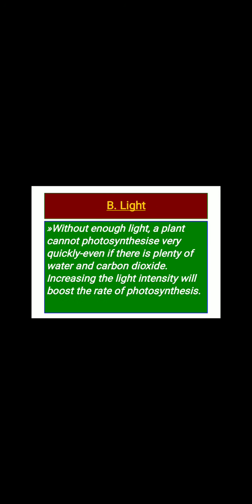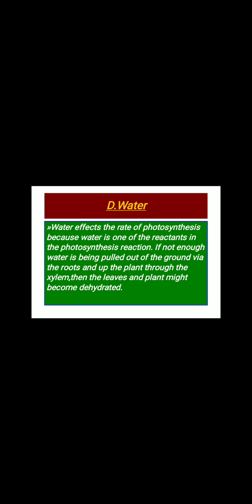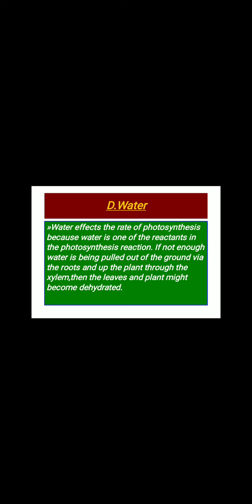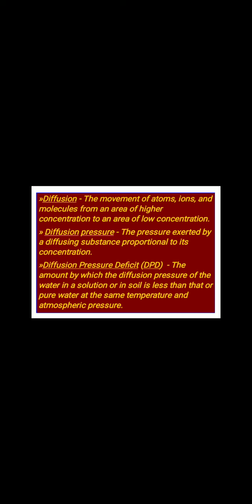Condition affecting rate of photosynthesis